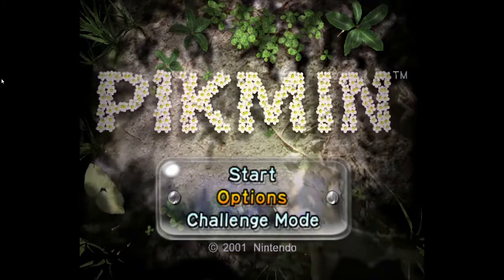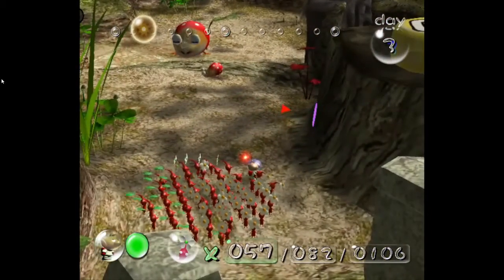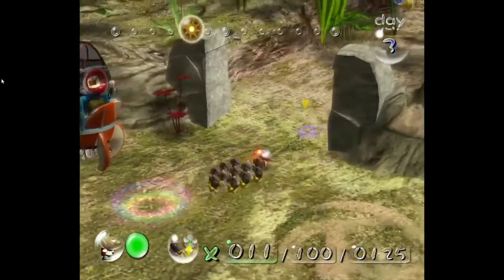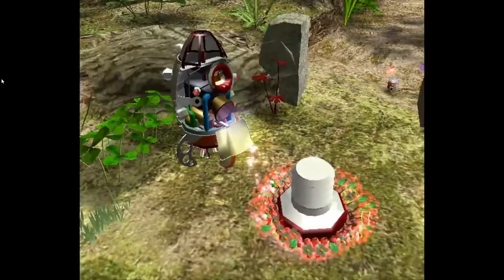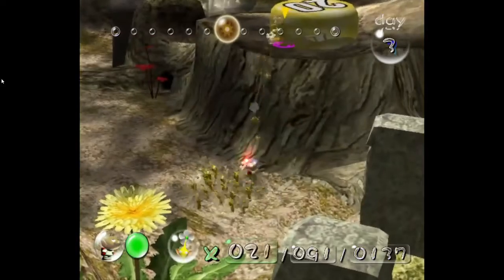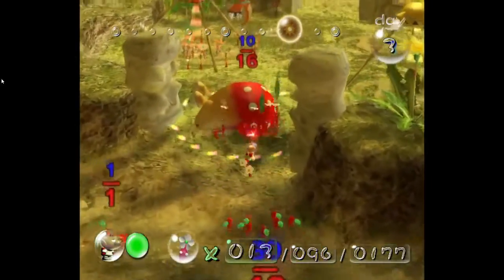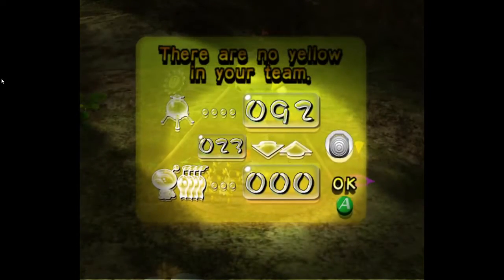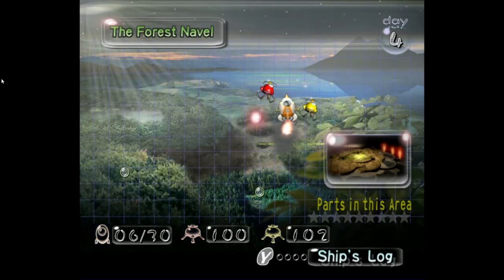Pikmin Playthrough Episode 3 (w/ Commentary) "Bring in the Bomb Squad"